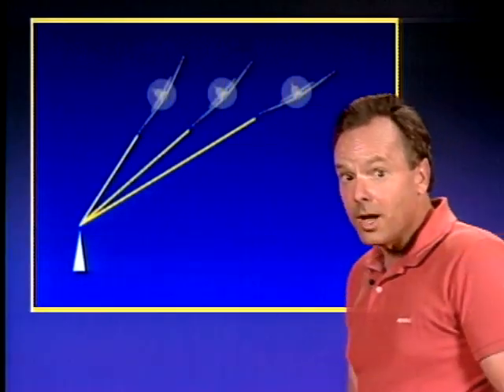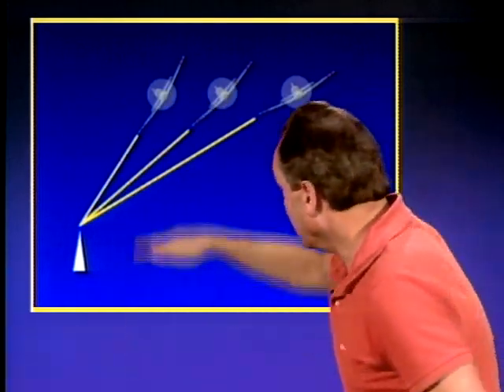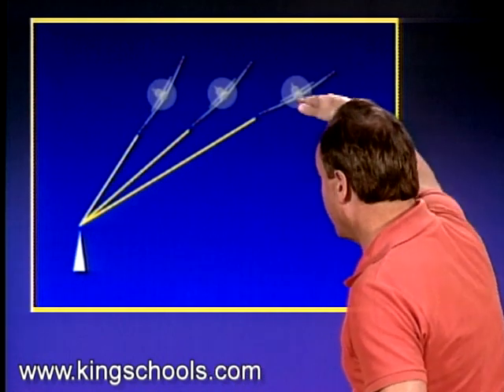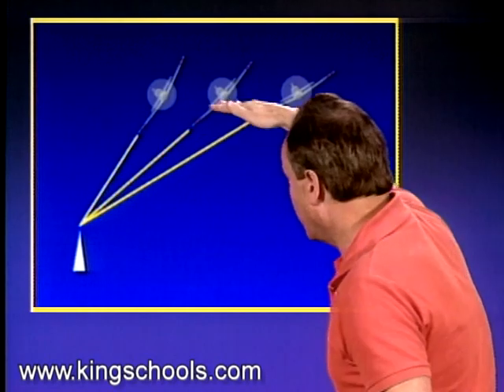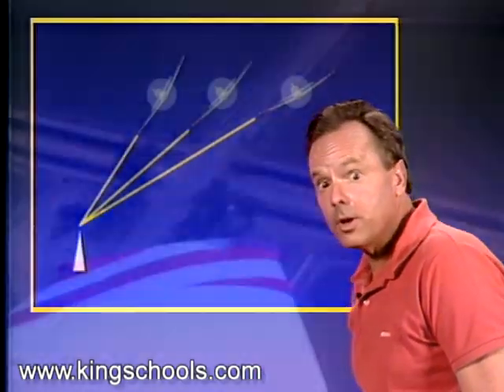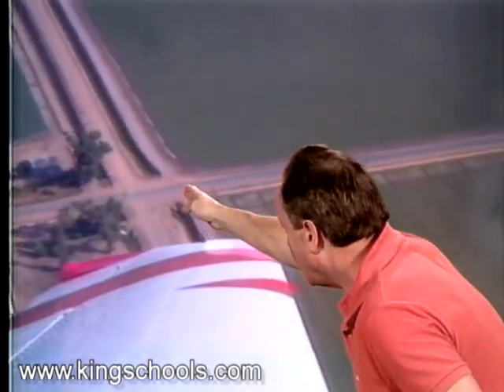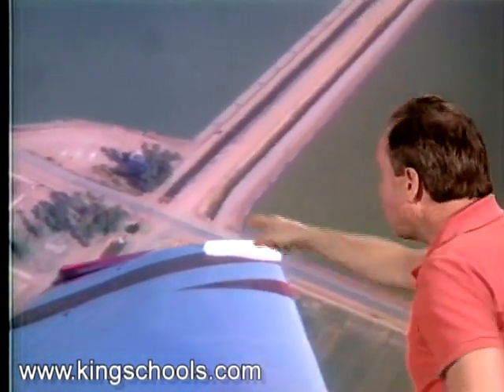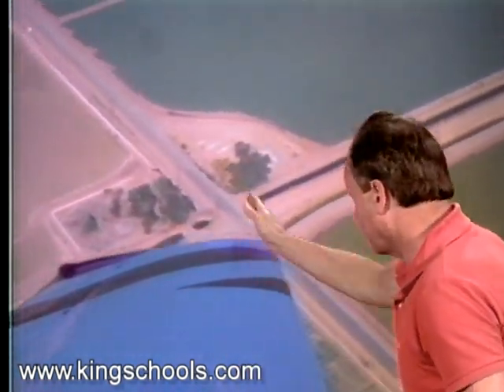Example of Eights on Pylon Flight Maneuver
An excerpt from King Schools Maneuvers for the COM/CFI course, John provides instruction on the Eights on Pylon maneuver.  Click here to purchase the entire course:

Pilots point-of-view video and animated graphics combine to teach you lazy-eights, chandelles, and other advanced maneuvers.

Step-by-step, you'll learn how to set up optimally for each maneuver, properly coordinate pitch, power, bank angle and rudder ... and how to avoid or correct common errors—techniques that will help make you the obvious master of your aircraft.

For a complete listing of all King Schools courses, please